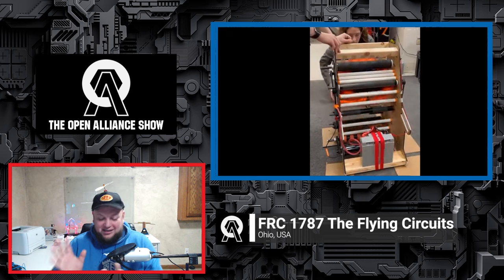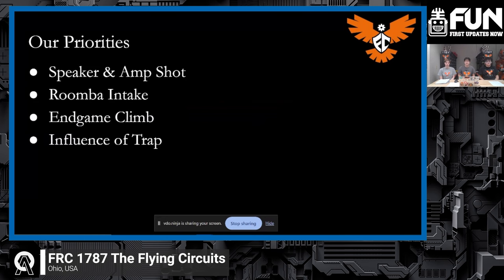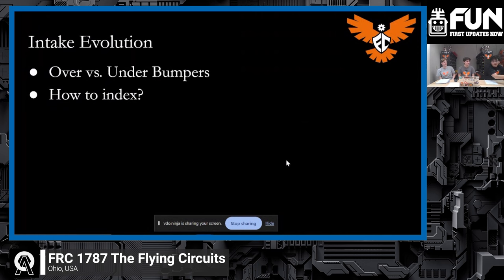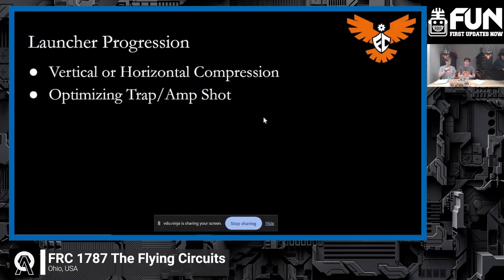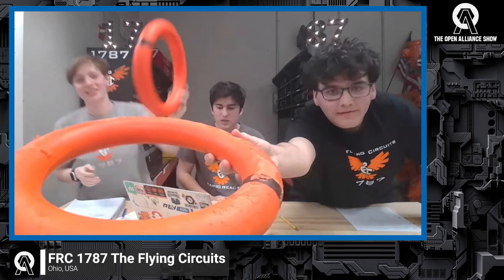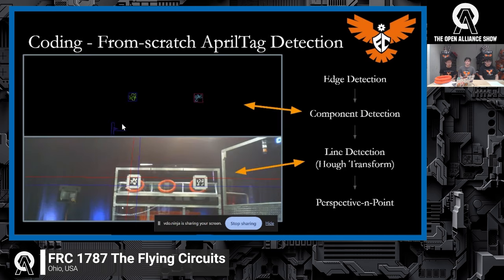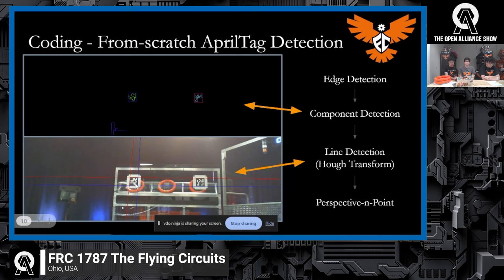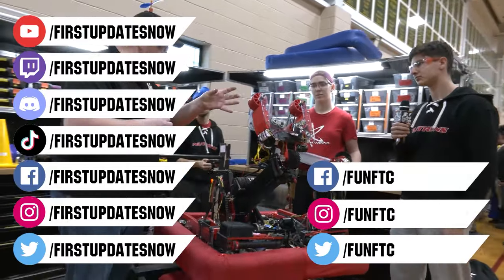1787 The Flying Circuits | Snake Intake | AprilTag & Object Detection | CAD Overview | OA Show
1787 The Flying Circuits showcases one of the most unique note pathing we've seen with their Snake Intake. Check out how they have outlaid their geometry through CAD and also how they are doing from-scratch Apriltag and object detection on the OA Show.